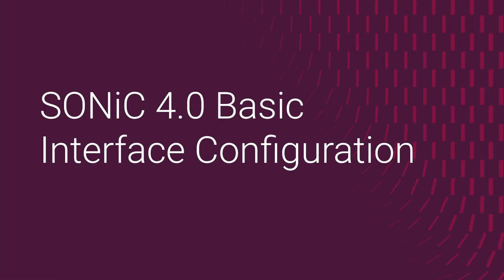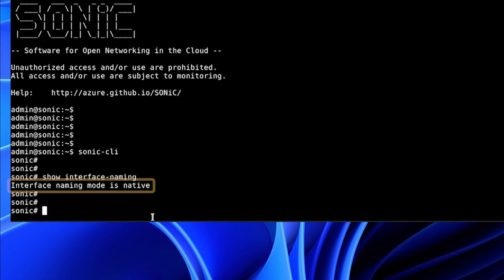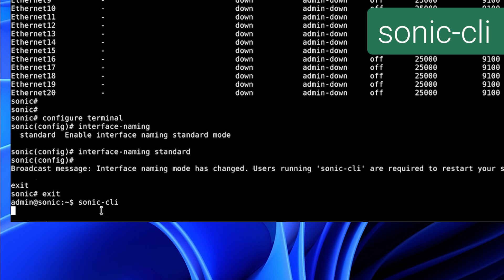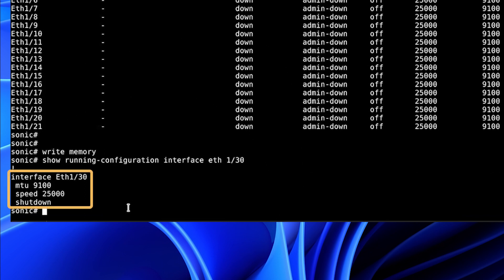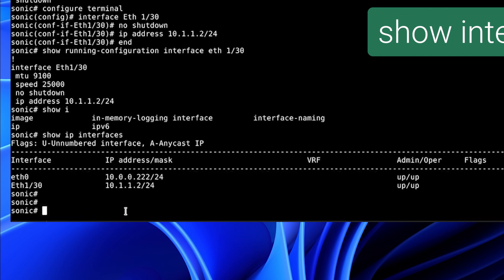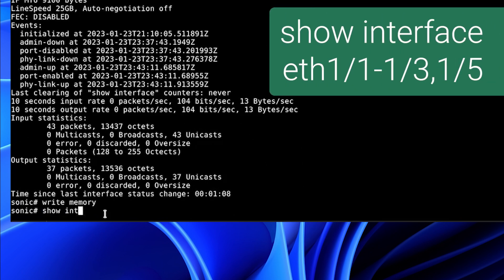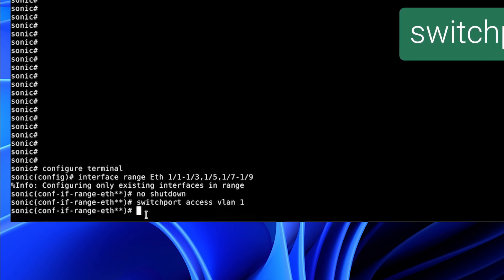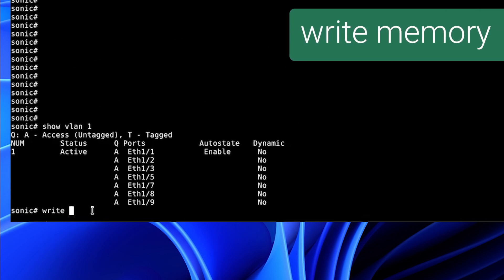SONiC 4.0 Basic Interface Configuration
Here's how to perform basic interface configuration in SONiC 4.0. The video covers 'native' and 'standard' mode, 'int config' commands, working with ranges and 'show' commands.